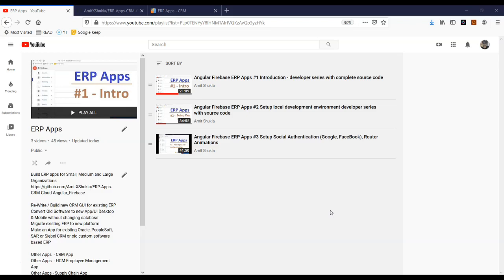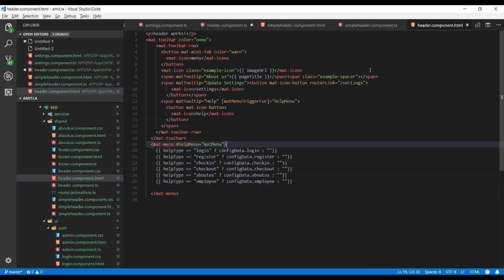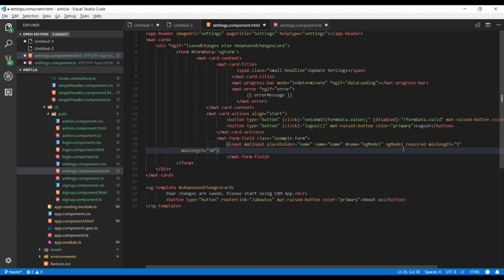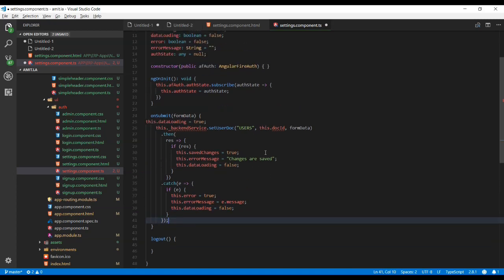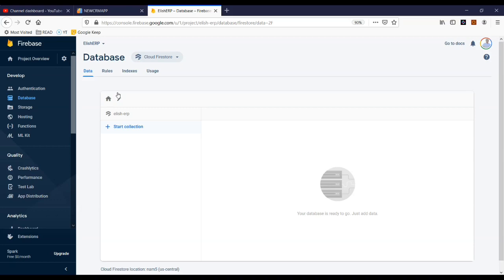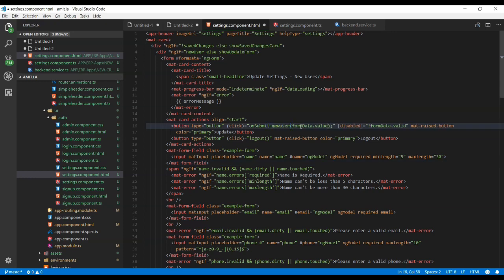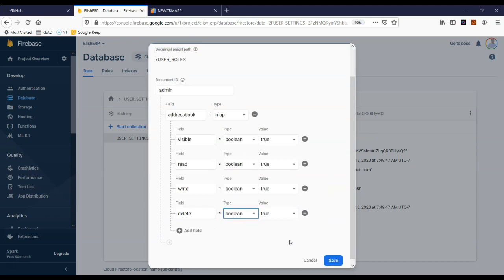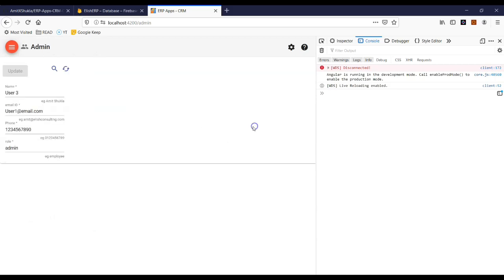Angular Firebase ERP Apps #4 Firebase Rules, Role level Admin security, Show Hide Menu, Auth Guard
Build ERP apps for Small, Medium and Large Organizations

Re-Write / Build new CRM GUI for existing ERP
Convert Old Software to new App/UI Desktop & Mobile without changing database
Migrate existing ERP to new platform
Make an App for existing Oracle, PeopleSoft, SAP, or Siebel CRM or old custom software based ERP